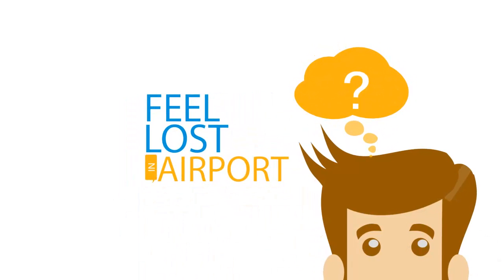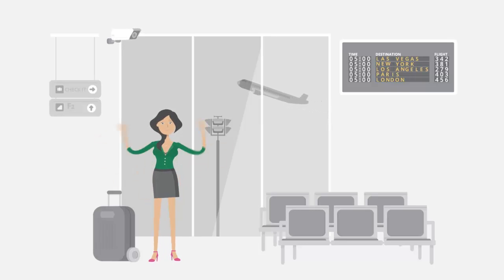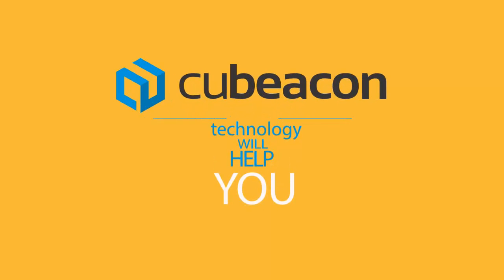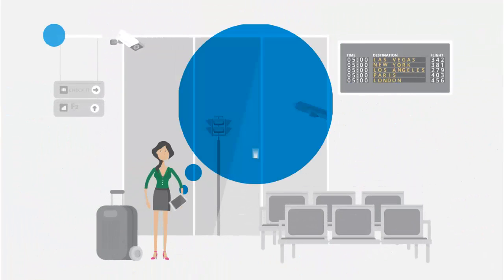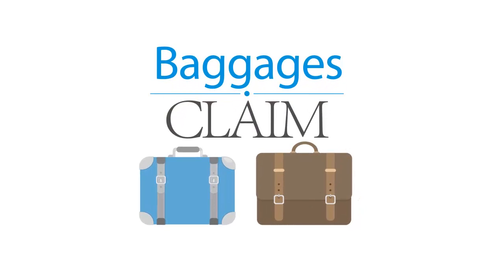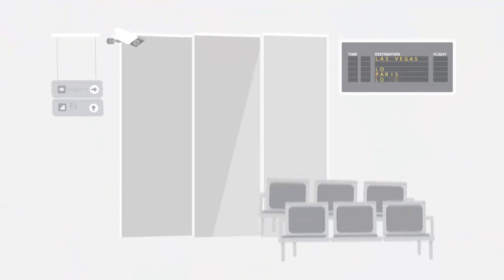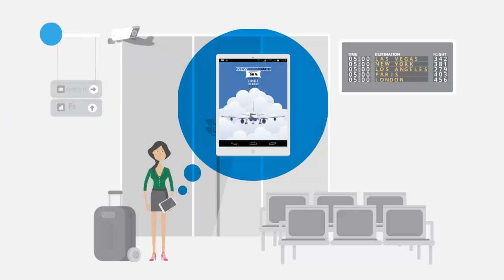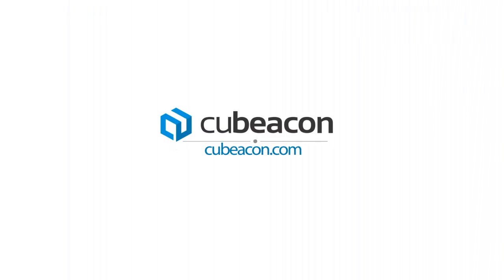Cubeacon: iBeacon Improving Airport Services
After the introduction of iBeacon in 2013, many industries have been trial this technology to develop their business.

The main purpose is about serving a better service to the customer. This actually what the Airlines/Airport do to gain the passengers’ satisfaction in airport.